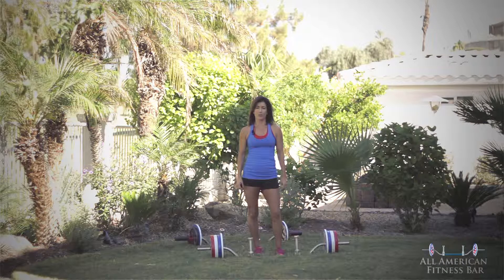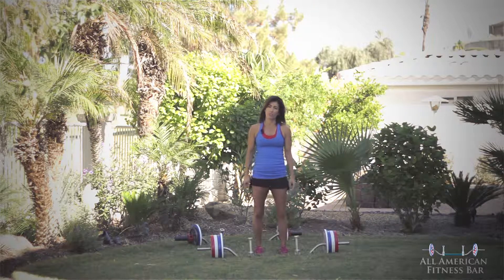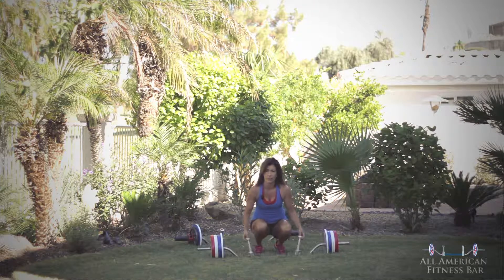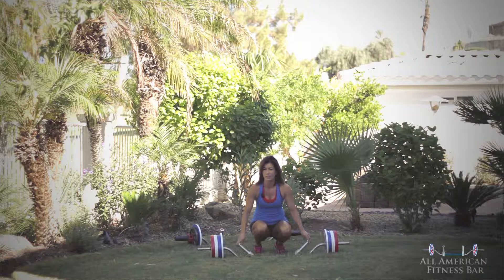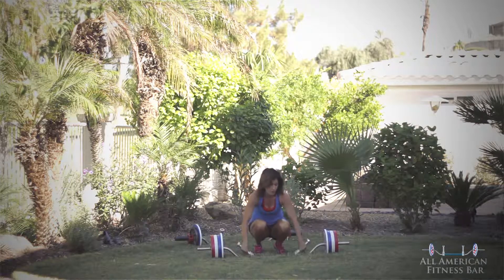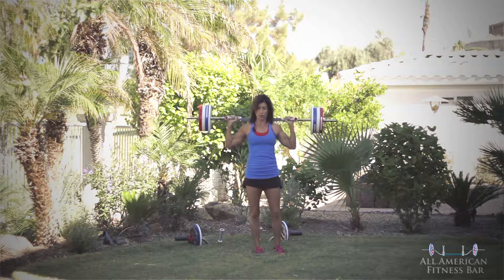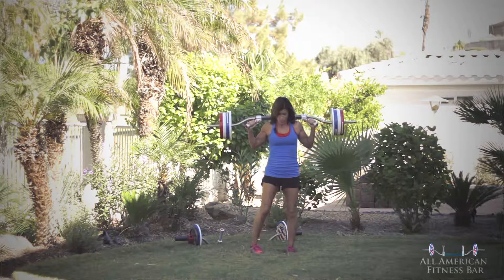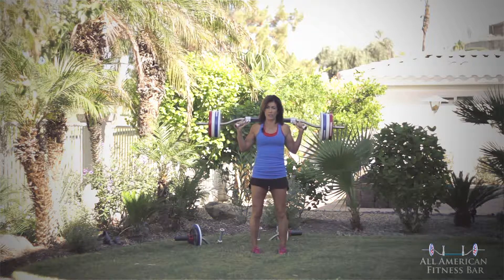All American Fitness Bar - GoodMornings